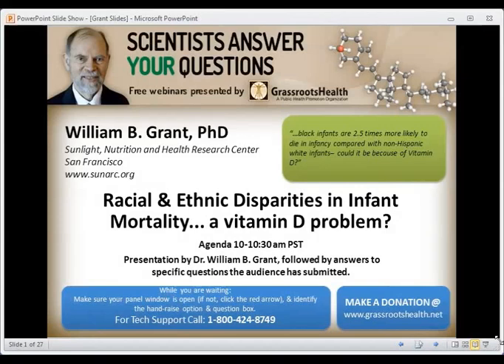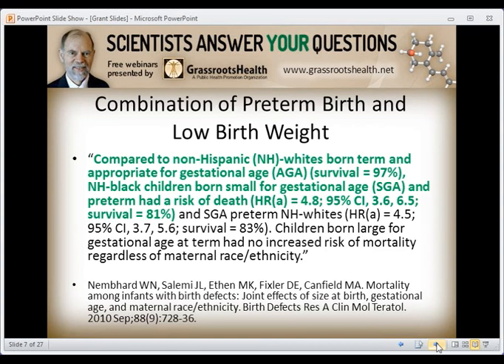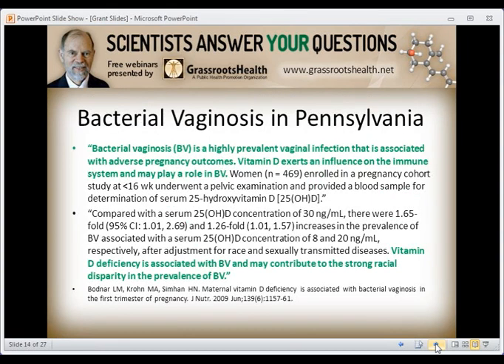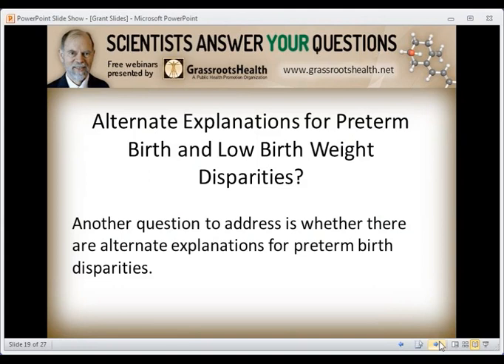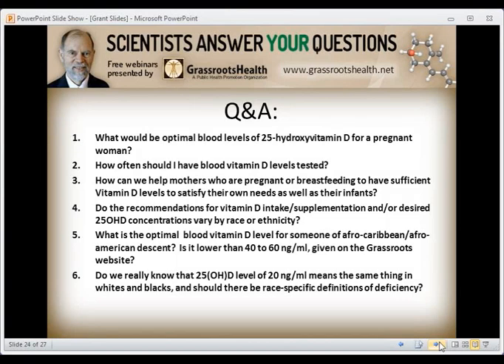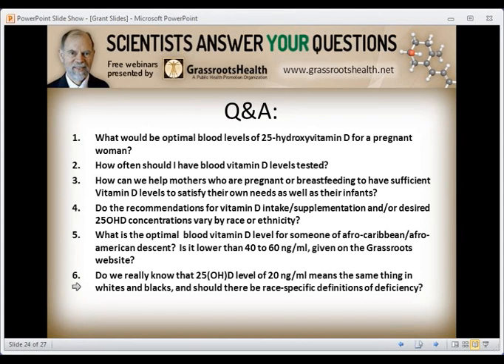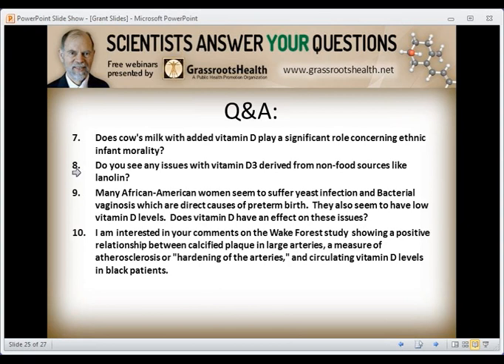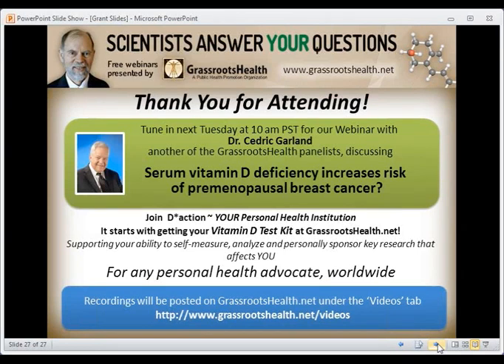Dr. William Grant - Vitamin D & Race - Racial & Ethnic Disparities in Infant Mortality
with Dr. William B. Grant, Ph.D. and Founding Director of the Sunlight, Nutrition and Health Research Center.

Topic: Ethnic Disparities & Vitamin D
By: Dr. William Grant

Webinar series presented by GrassrootsHealth.